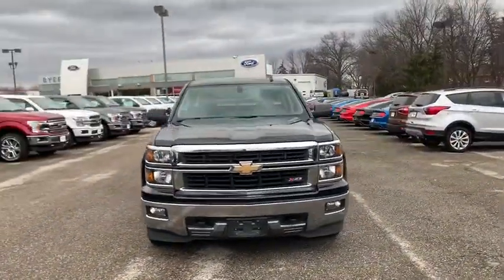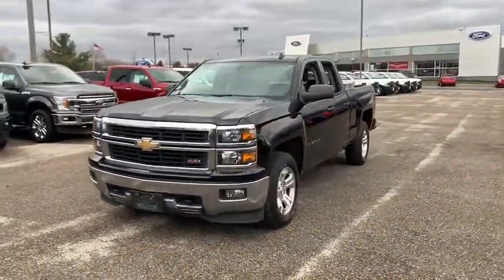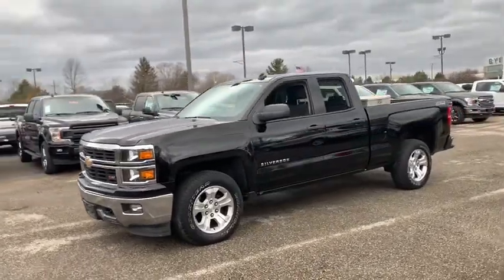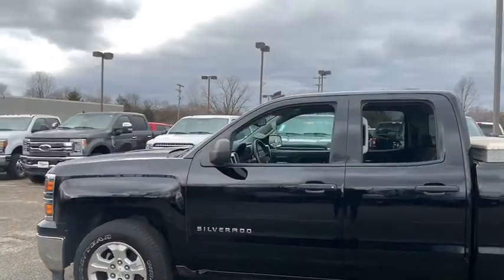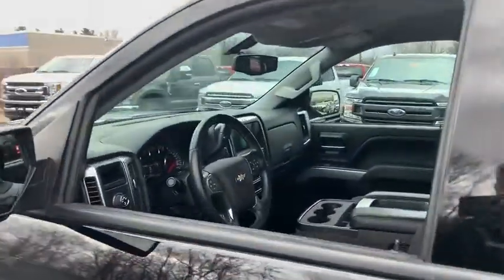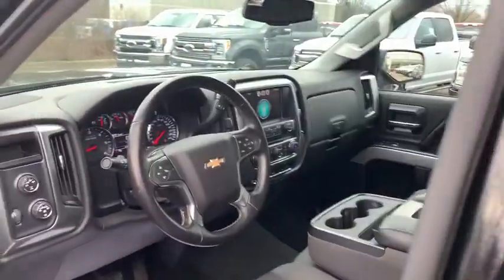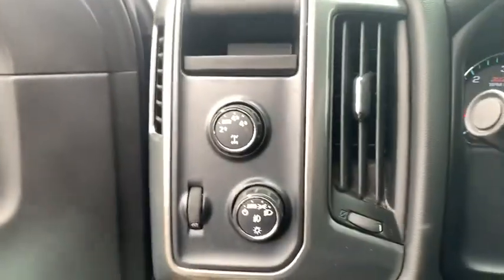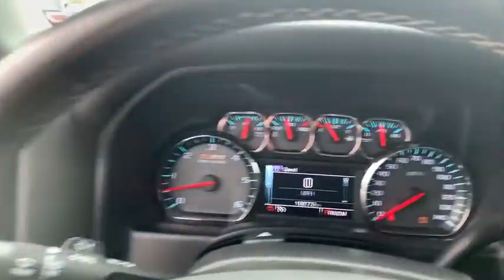2014 Chevrolet Silverado 1500 Columbus, Delaware, Powell, Marion, Sunbury OH F190306A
Black Used 2014 Chevrolet Silverado 1500 available in Delaware, Ohio at Byers Ford. Servicing the Columbus, Powell, Marion, Sunbury, OH area.
2014 Chevrolet Silverado 1500 LT - Stock#: F190306A - VIN#: 1GCVKREC4EZ196714

Byers Ford
1101 Columbus Pike

This Chevrolet Silverado 1500 has many features and is well equipped including, *** TOP PERCEIVED VALUE of Tech Features, ACCIDENT FREE CARFAX, LOCAL TRADE, 6-Speed Automatic Electronic with Overdrive, 4WD, Jet Black w/Cloth Seat Trim. Recent Arrival! 2014 Chevrolet Silverado 1500 LTbrbrbrAwards:br * NACTOY 2014 North American Truck of the Year * 2014 KBB.com Brand Image AwardsbrByers Auto is family owned and operated and has been serving Central Ohio in the automotive industry since 1897. Stop by our dealership on Columbus Pike in Delaware. We have a committed and knowledgeable staff that will help you with your automotive needs. Price does not include tax, title, and document fees. **Online pricing may require Ford Motor Credit financing and other stipulations to be met.*
All Star Edition,LT Convenience Package,6 Speaker Audio System,6 Speakers,AM/FM radio: SiriusXM,CD player,Premium audio system: Chevrolet MyLink,Radio data system,Radio: AM/FM 8 Diagonal Color Touch Screen,Radio: AM/FM Audio System w/Chevrolet MyLink,Single Slot CD/MP3 Player,SiriusXM Satellite & HD Radio,Steering Wheel Audio Controls,Air Conditioning,Dual-Zone Automatic Climate Control,Electric Rear-Window Defogger,110-Volt AC Power Outlet,Bluetooth For Phone,Power steering,Power windows,Power Windows w/Driver Express Up,Remote Keyless Entry,Remote keyless entry,Remote Vehicle Starter System,Steering wheel mounted audio controls,Leather Wrapped Steering Wheel w/Cruise Controls,Manual Tilt Wheel Steering Column,Speed-sensing steering,Traction control,4-Wheel Disc Brakes,ABS brakes,Dual front impact airbags,Dual front side impact airbags,Emergency communication system,Front anti-roll bar,Front wheel independent suspension,Low tire pressure warning,Occupant sensing airbag,Overhead airbag,Rear Chrome Bumper,Brake assist,Electronic Stability Control,Delay-off headlights,Fully automatic headlights,Panic alarm,Theft Deterrent System (Unauthorized Entry),Speed control,150 Amp Alternator,Auxiliary External Transmission Oil Cooler,Black Power Adjustable Heated Outside Mirrors,Bumpers: chrome,EZ Lift & Lower Tailgate,Front Chrome Bumper,Front License Plate Kit,Heated door mirrors,Power door mirrors,Rear step bumper,Rear Wheelhouse Liners,4.2 Diagonal Color Display Driver Info Center,Cloth Seat Trim,Color-Keyed Carpeting w/Rubberized Vinyl Floor Mats,Compass,Driver & Front Passenger Illuminated Vanity Mirrors,Driver door bin,Driver vanity mirror,Front reading lights,Illuminated entry,OnStar 6 Months Directions & Connections Plan,Outside temperature display,Overhead console,Passenger vanity mirror,Rear reading lights,Rear Vision Camera w/Dynamic Guide Lines,Tachometer,Tilt steering wheel,Trip computer,Voltmeter,10-Way Power Driver's Seat Adjuster,40/20/40 Front Split Bench Seat,Rear 60/40 Folding Bench Seat (Folds Up),Split folding rear seat,Front Center Armrest w/Storage,Passenger door bin,Front Frame-Mounted Black Recovery Hooks,Wheels: 17 x 8 Bright Machined Aluminum,Deep-Tinted Glass,Variably intermittent wipers,3.42 Rear Axle Ratio,markb** TOP PERCEIVED VALUE of Tech Features,ACCIDENT FREE CARFAX,LOCAL TRADE